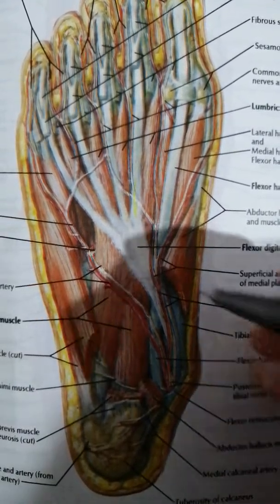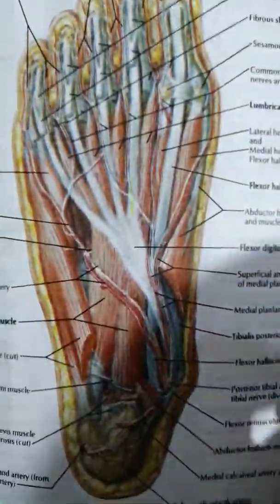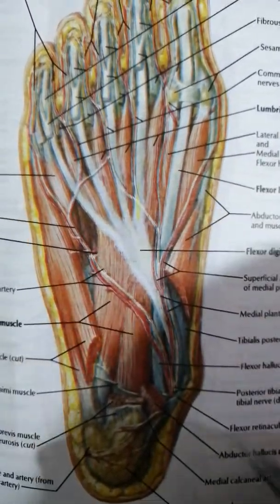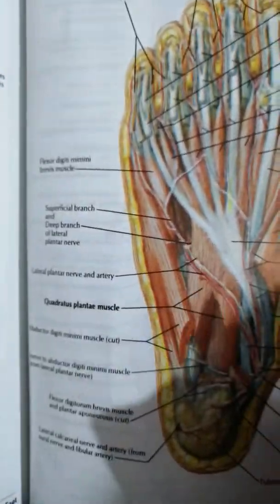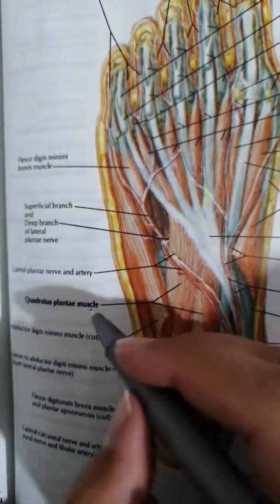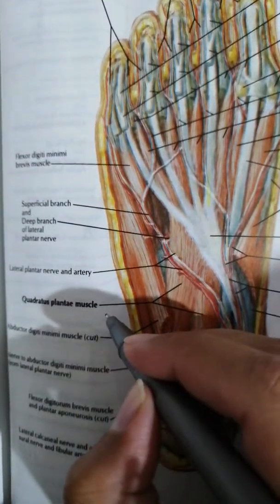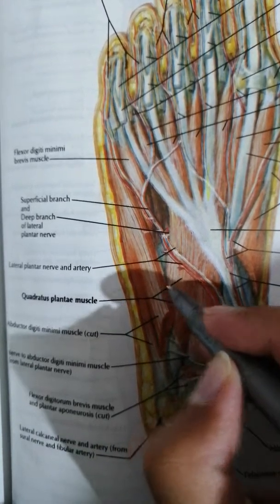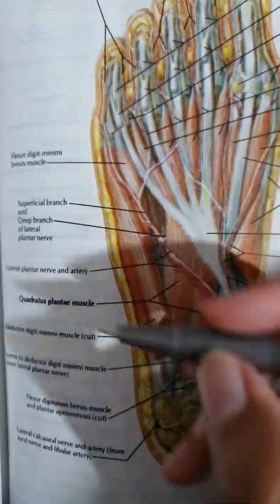Second layer sole of foot